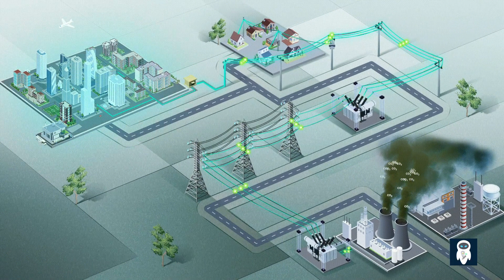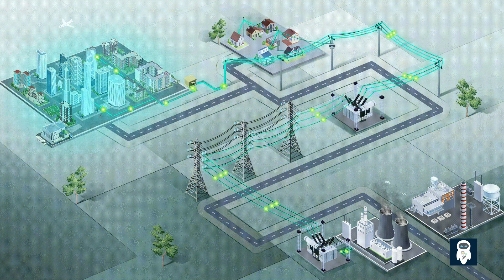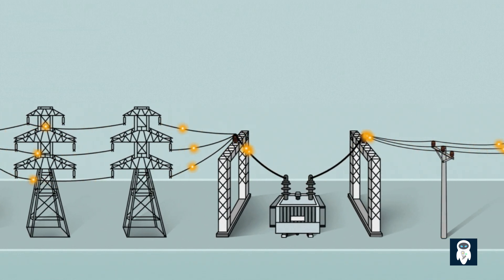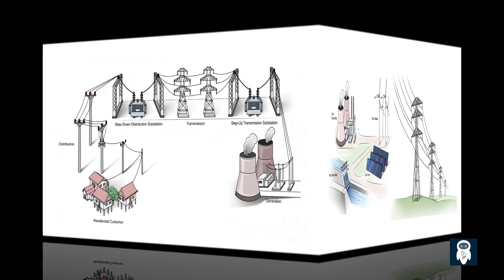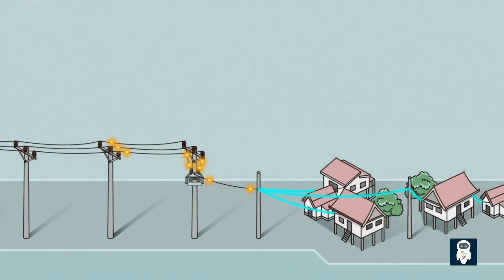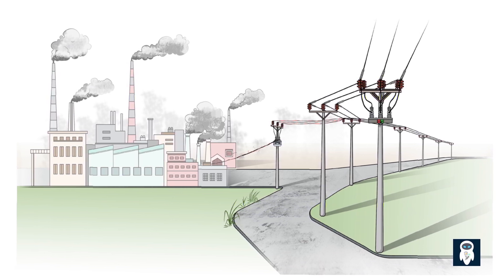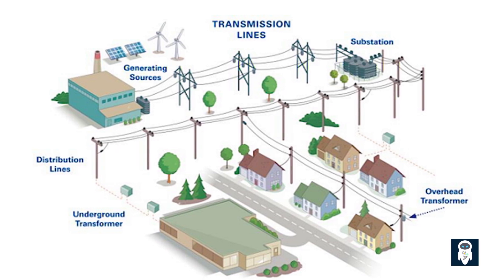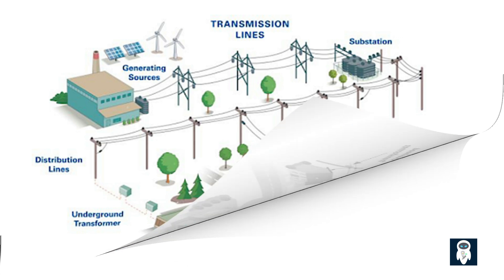Why are HV transmission lines equipped with two power lines, while LV distribution lines only one?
What is the reason for having two power lines on each pole for high voltage transmission lines and only one for low voltage distribution lines?

Power line configuration plays a critical role in the efficient and reliable distribution of electricity across vast networks. The design of power lines, whether for high voltage transmission or low voltage distribution, is a complex process that takes into account various factors such as capacity, safety, and infrastructure requirements.

Electricity is generated at power plants and transmitted over long distances to reach consumers. High voltage transmission lines play a vital role in efficiently transporting electricity over these long distances, utilizing multiple conductors supported by tall transmission towers. Discover why redundancy and increased capacity are crucial factors, as we explain how having two power lines on each pole ensures uninterrupted power supply, even in the event of line failure or maintenance.

On the other hand, low voltage distribution lines deliver electricity from the transmission lines to our homes and businesses. These lines operate at lower voltages and cover smaller geographic areas. We delve into the safety and cost considerations that lead to the use of a single power line on each pole in residential areas. Learn how this simplified distribution system reduces hazards, simplifies maintenance, and keeps infrastructure costs lower.